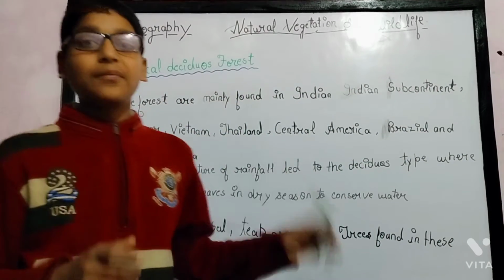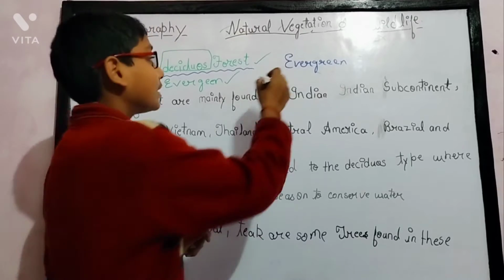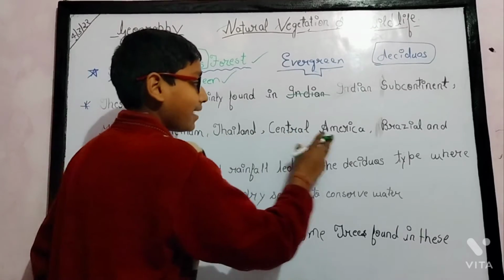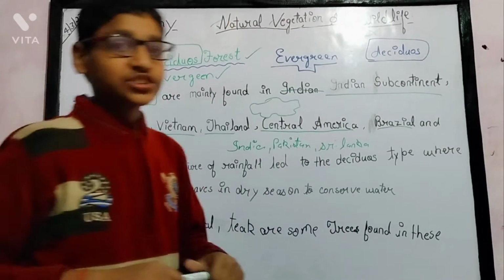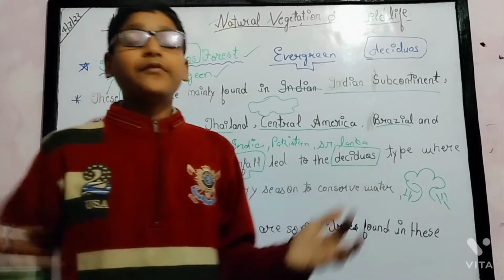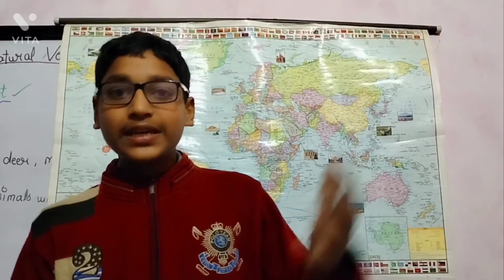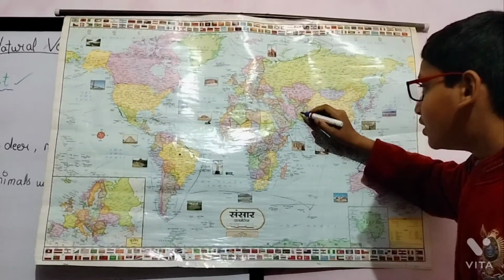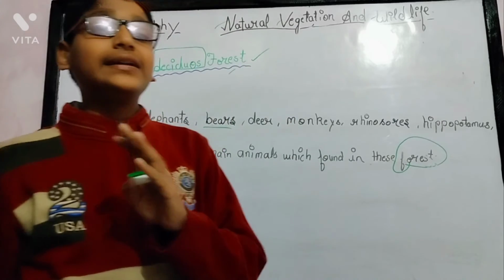Tropical Deciduous Forest||Natural vegetation and wildlife||Class 7||Part 4